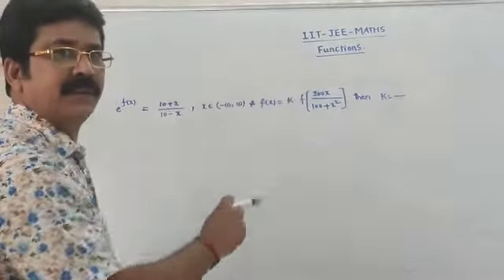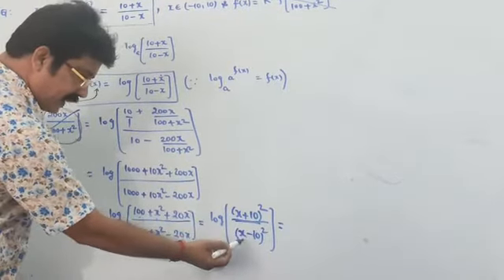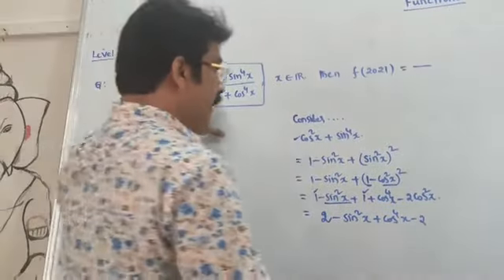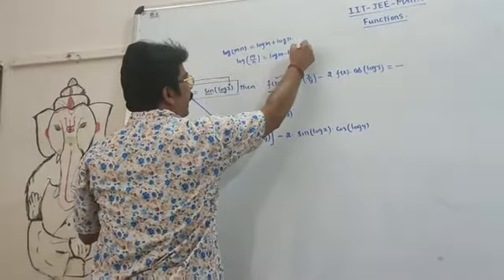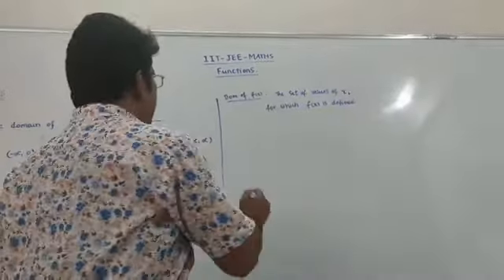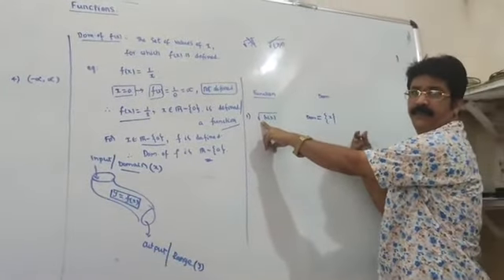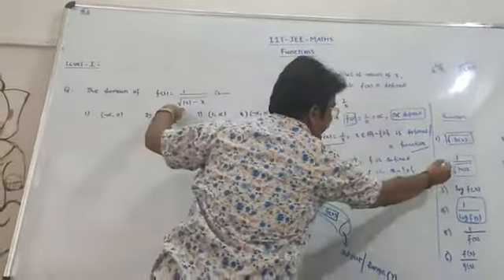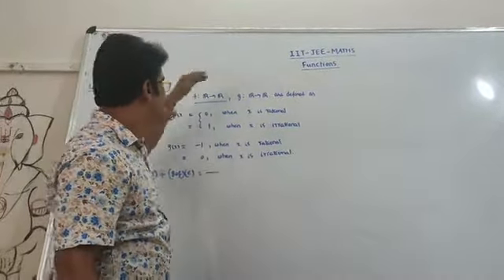Functions iit-jee -classes -1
By MR.Rao